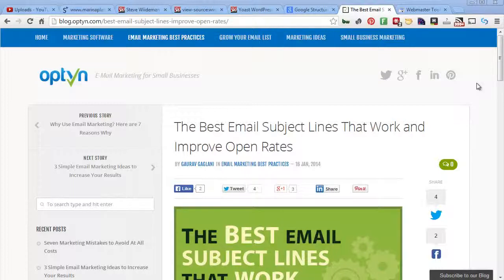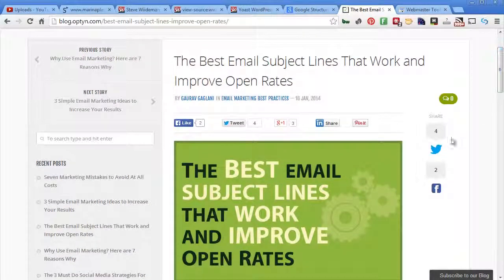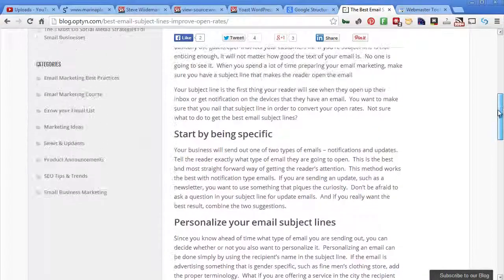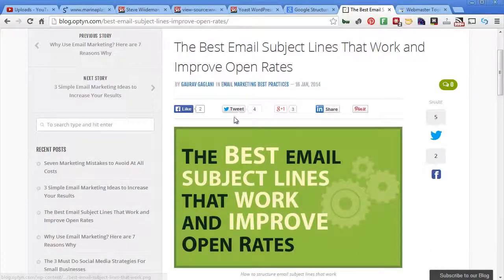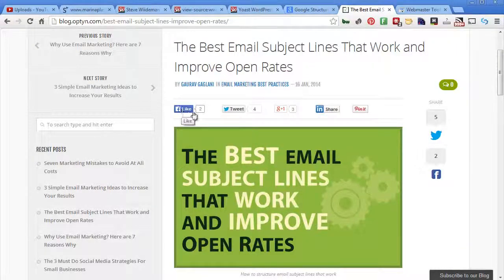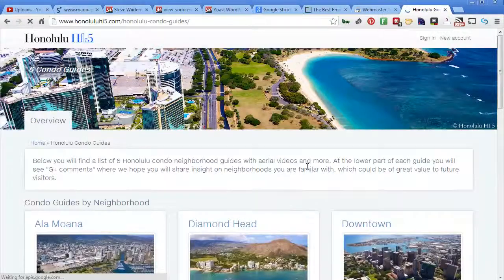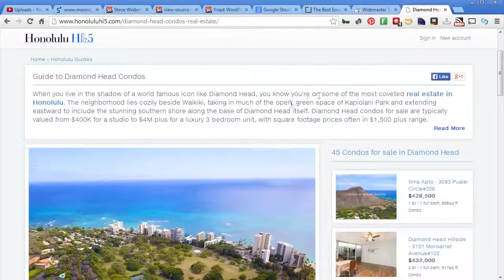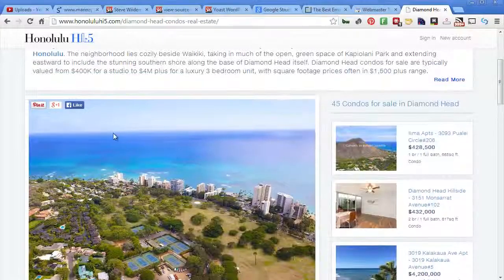Add Social Sharing to Blog Posts to Improve SEO YouTube 720p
Does getting 10,000 likes on a blog post "really" help SEO, or is better to have 3-5 important personalities (influencers) recommend, share and engage with your content? Find out the answers in this tutorial about social media sharing.